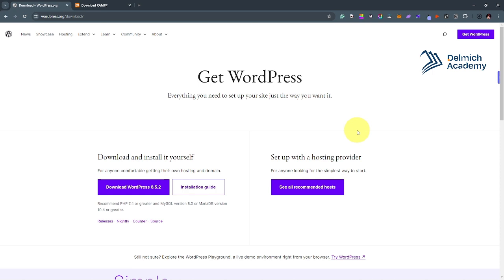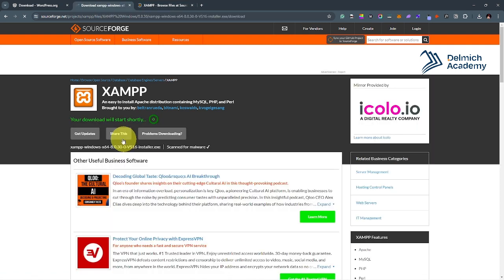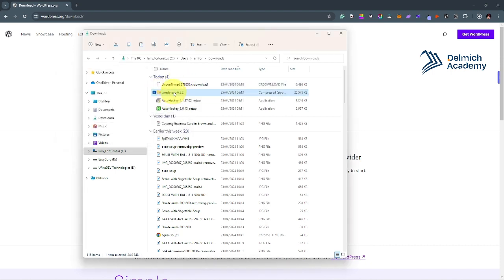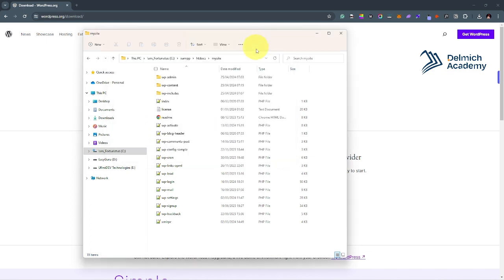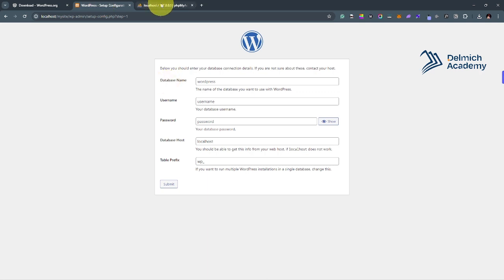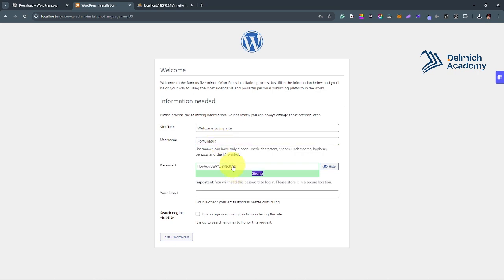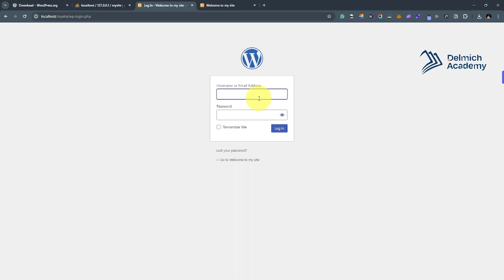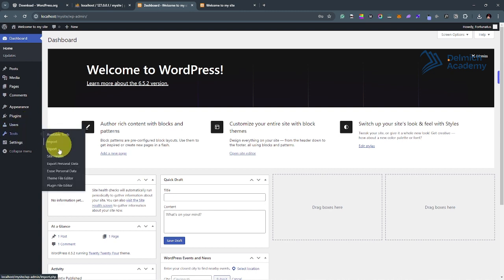WordPress Tutorial: Setup WordPress Locally